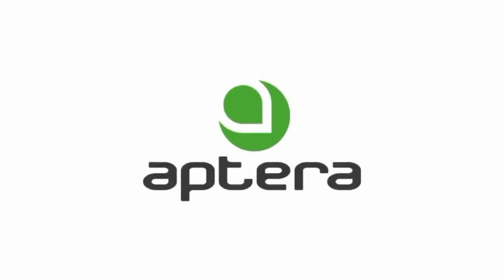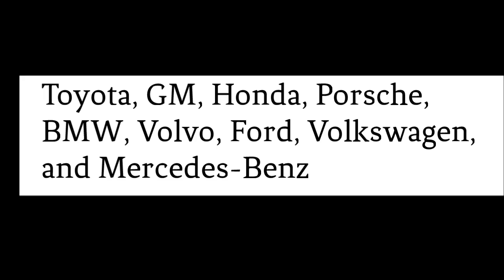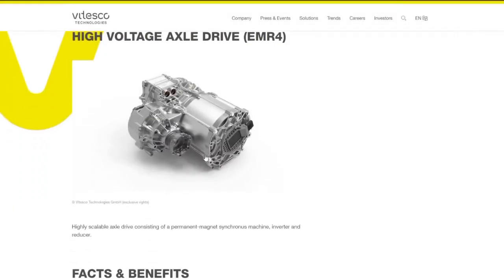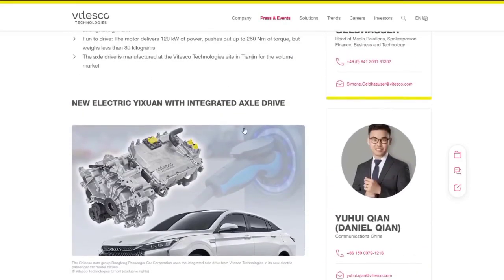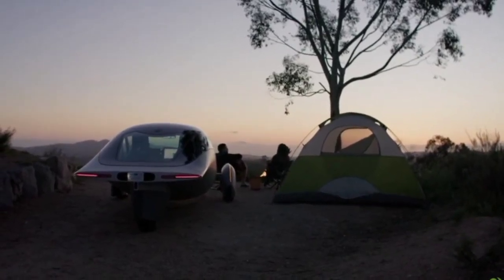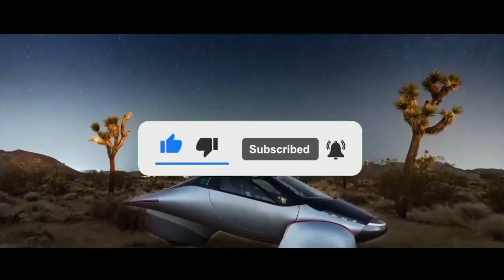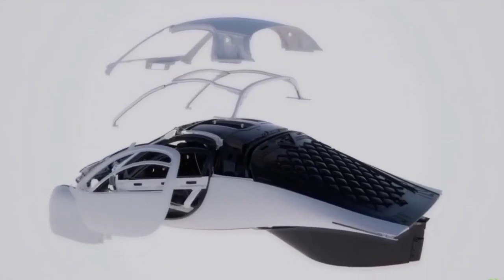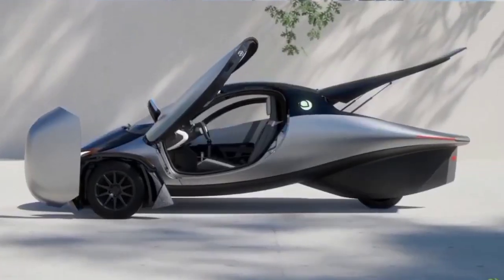Aptera Just Revealed its New Drivetrain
The new Aptera drivetrain is produced by Vitesco Technologies, a name that might not be immediately familiar to everyone. However, Vitesco Technologies has a storied history, formerly known as Continental Powertrain, a division of Continental AG. Continental is the third-largest automotive supplier globally, providing parts to major automotive giants such as Toyota, GM, Honda, Porsche, BMW, Volvo, Ford, Volkswagen, and Mercedes-Benz. This impressive pedigree reassures us of the reliability and quality of the drivetrain being developed for Aptera.

Vitesco Technologies’ EMR4 axle drive is at the heart of the new Aptera drivetrain. This system represents a significant shift from the previously considered hub motors. The EMR4 is an integrated system combining the inverter, gearbox, and motor into one cohesive unit. This integration simplifies the drivetrain while offering impressive performance metrics.

The EMR4 axle drive can be configured to deliver power outputs ranging from 80 to 230 kW (approximately 107 to 300 horsepower). This versatility allows for a range of applications, ensuring that the drivetrain can meet various performance needs. The system is also highly efficient, with the entire unit weighing between 45 to 80 kg (about 100 to 176 lbs), which is relatively lightweight for the power it delivers.

The EMR4 is not an untested concept; it has already been implemented in several vehicles worldwide. Notably, the Chinese automotive giant Dongfeng uses this drivetrain in their vehicles, as do several models from the Stellantis group, including the Opel Corsa-e and the DS3 Crossback E-Tense. Hyundai also employs this technology in models sold in China, such as the Enino and Lafesta. The widespread use of the EMR4 axle drive in various markets underscores its reliability and performance.